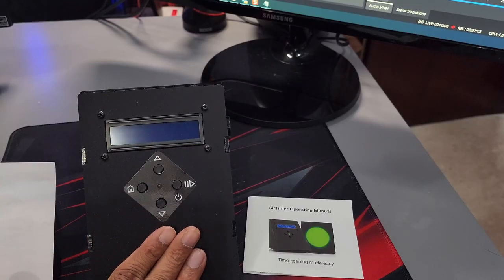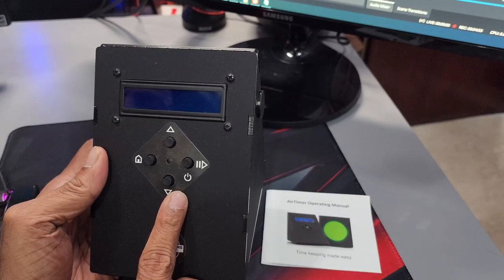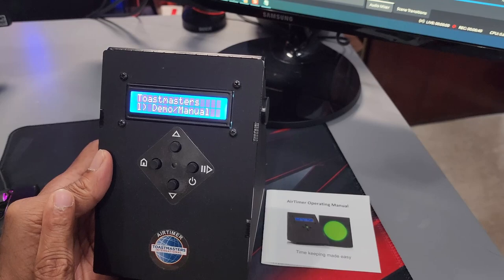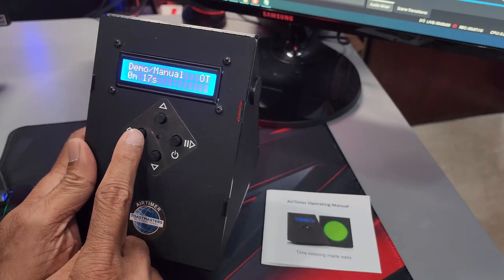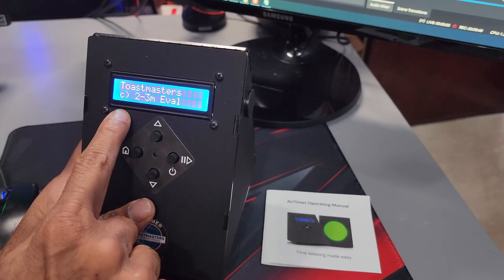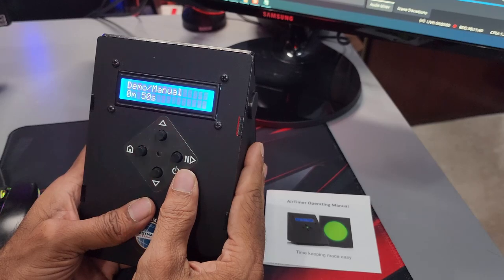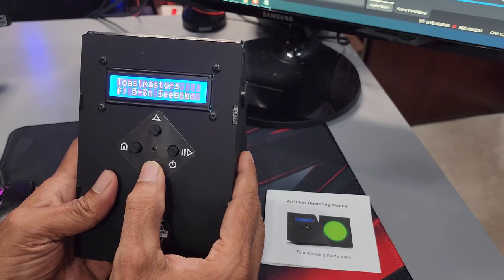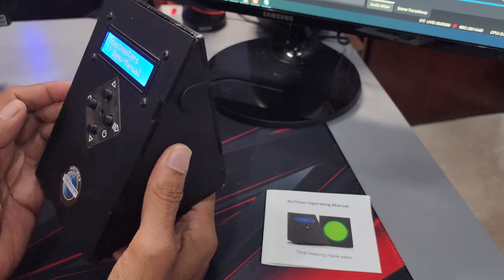Toastmasters AirTimer - Review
The Toastmasters AirTimer is a timing device tailored for Toastmasters Club Meetings, but can be used for general timing where the speaker needs to be alerted with Green/Amber/Red color codes.